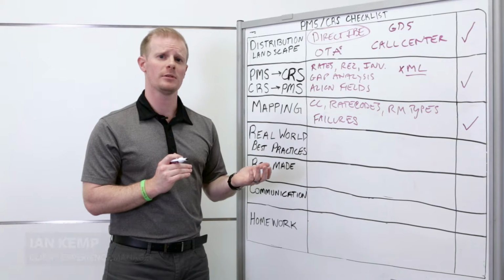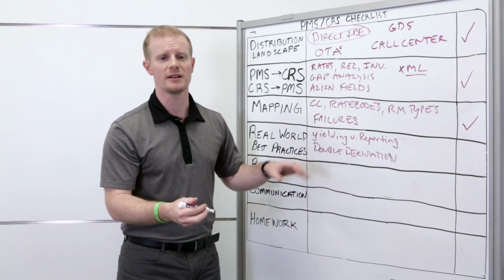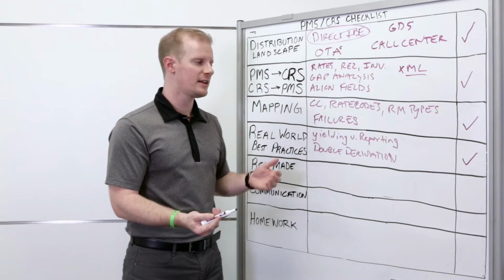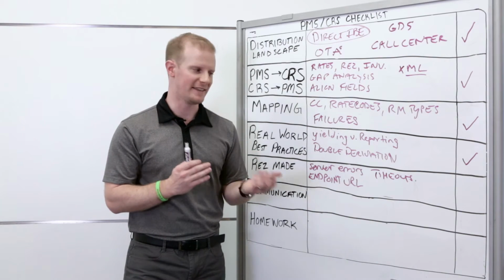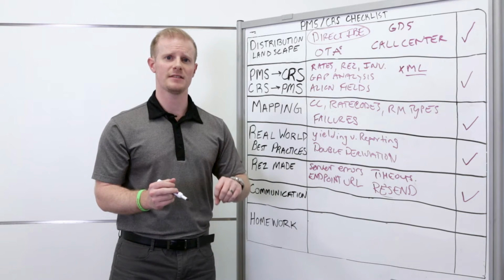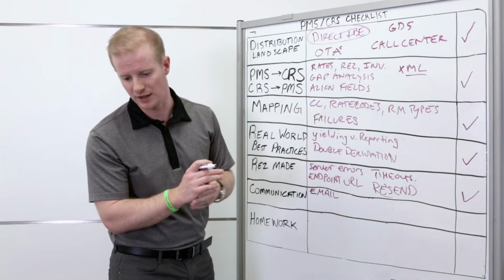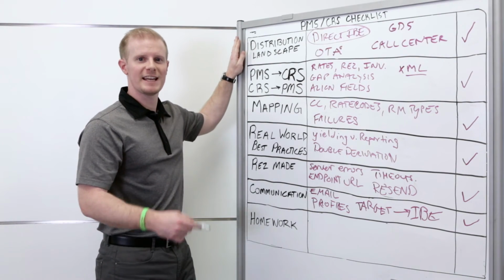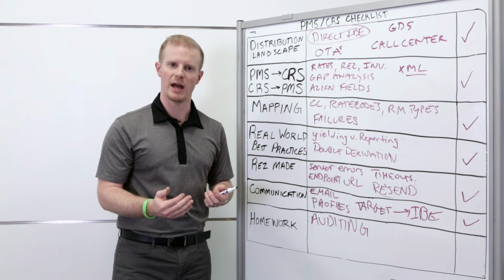Mastering the PMS/CRS Connection: Part Two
SHR's Client Experience Manager for Major Accounts, Ian Kemp, continues his whiteboard session explaining how fully integrating your property management system (PMS) and central reservation system (CRS) can help hotels maximize their distribution, and ultimately, revenue.